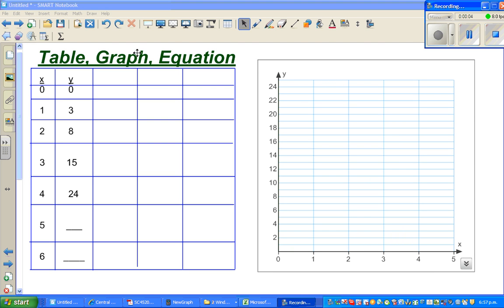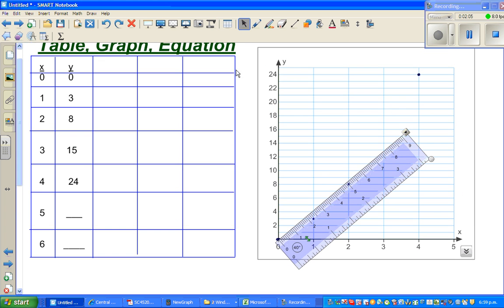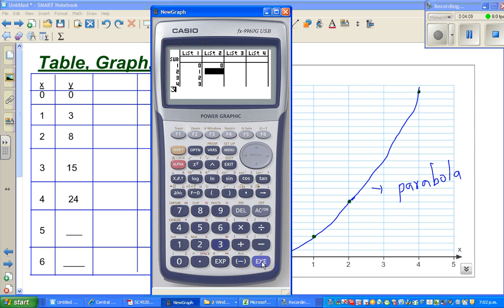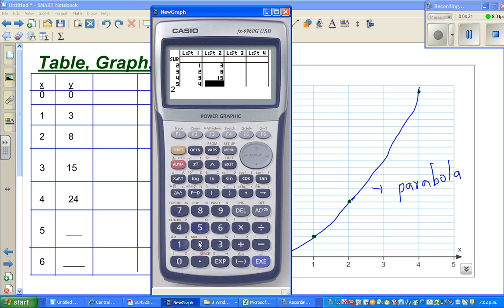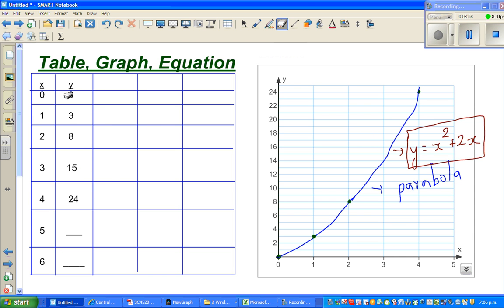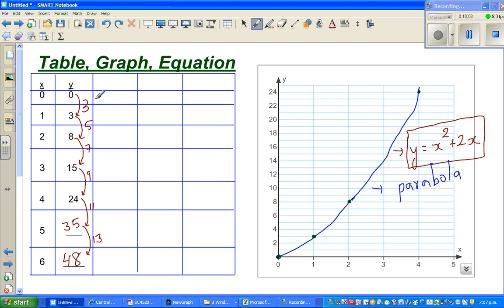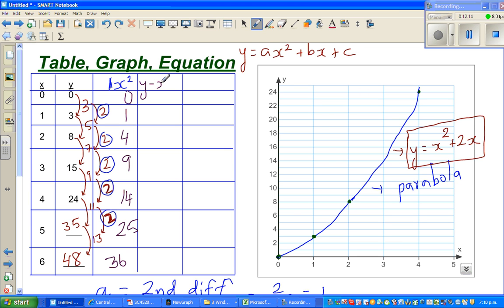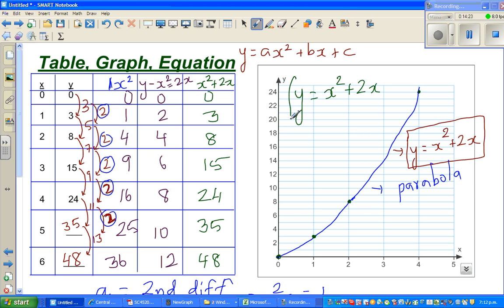Writing equation of a quadratic number pattern